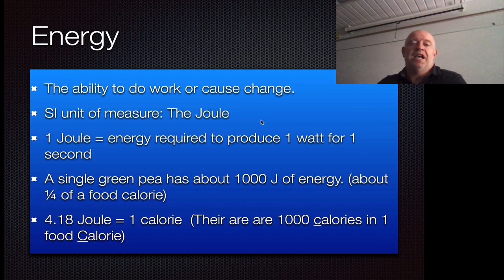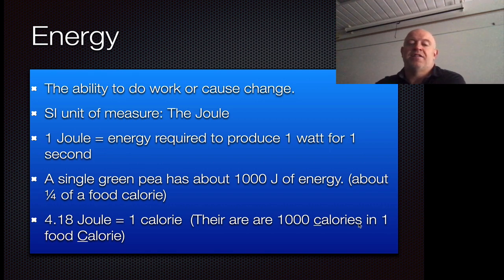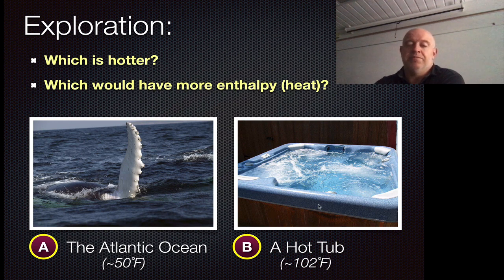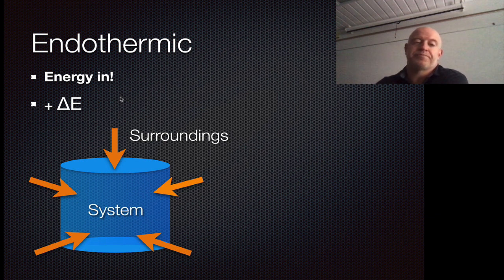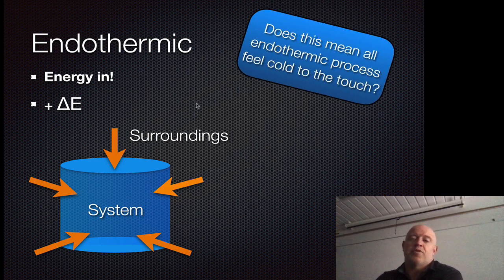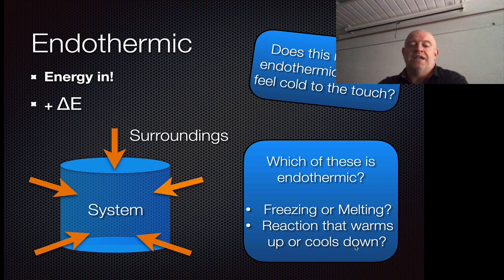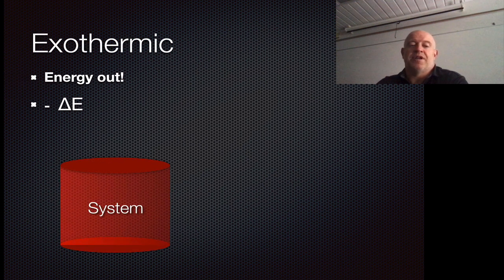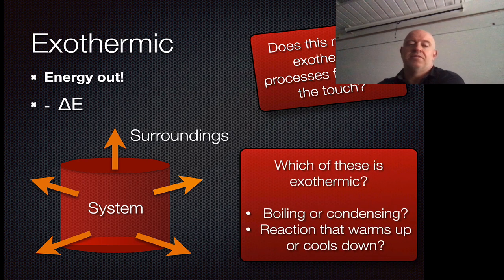Introduction to Thermochemistry